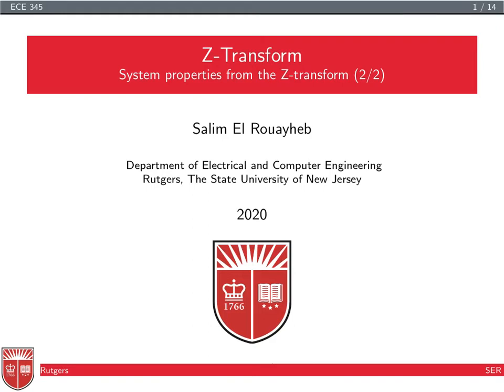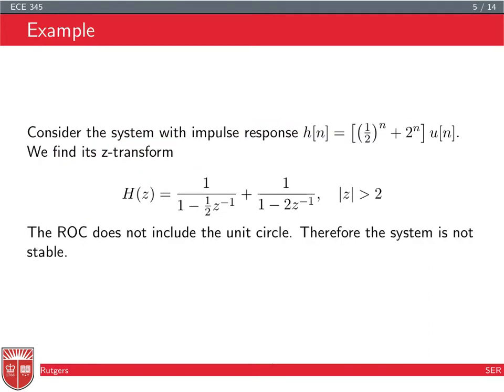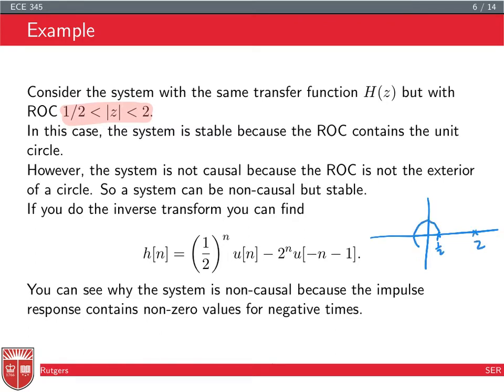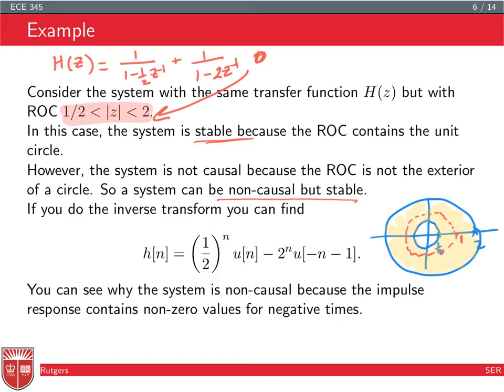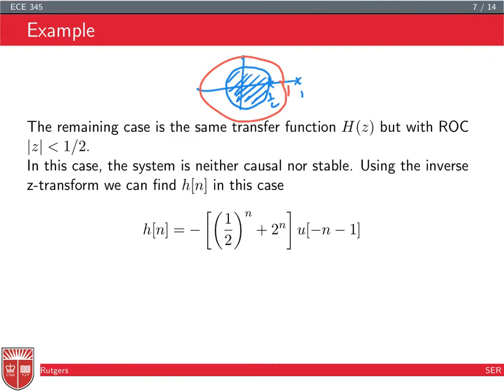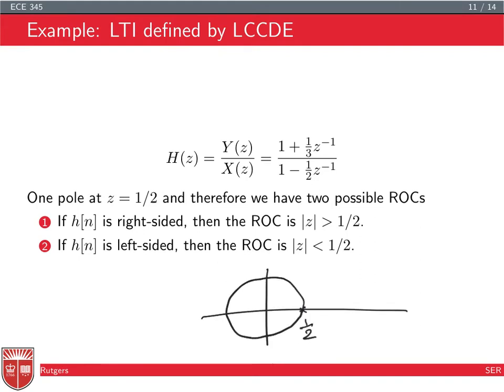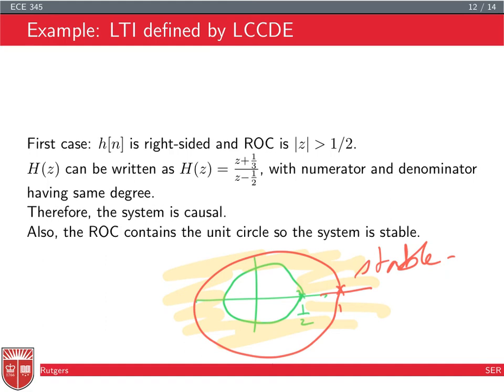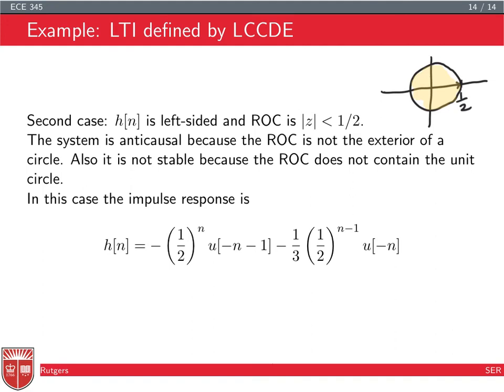ECE 345 4-06 Analysis of LTI Systems Using Z-transforms Part 2